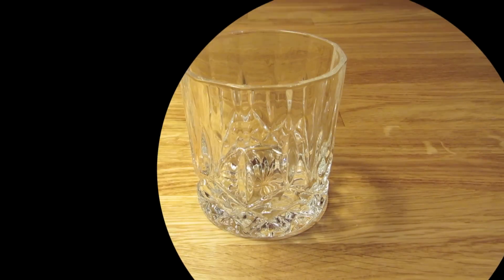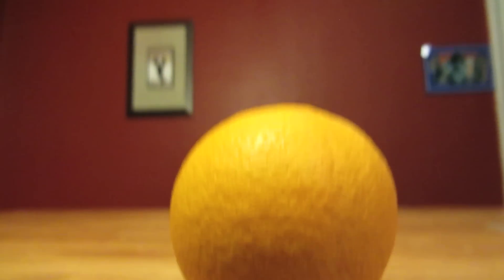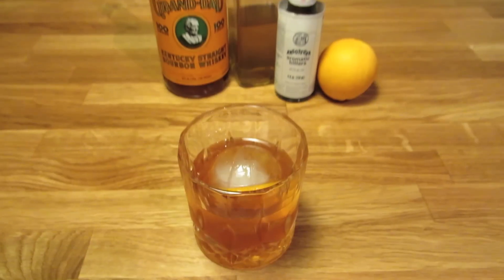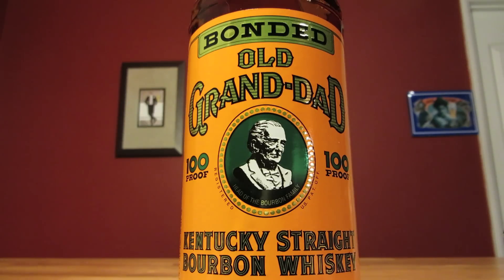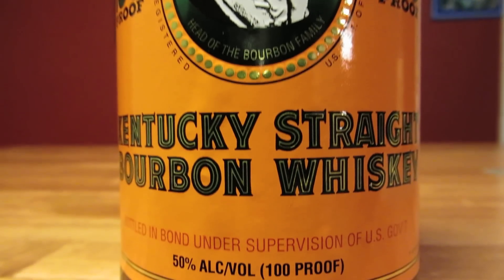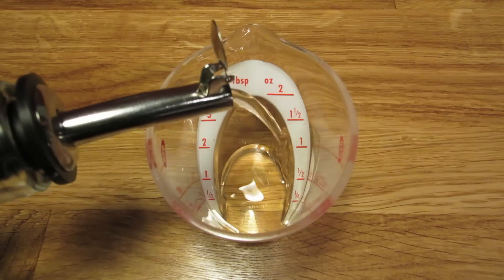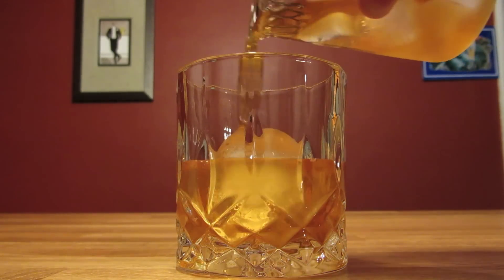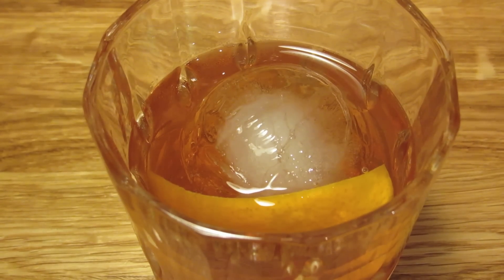Old Fashioned - How to Make the Classic Whiskey Cocktail like James Bond (Cocktails & Pussy Galore)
How to make an Old Fashioned worthy of being called a James Bond cocktail. The series, Cocktails and Pussy Galore, shows you how to drink like 007 using the Ian Fleming books (not the movies) as the source, which takes you beyond the typical James Bond Martini.

The Old Fashioned was a drink originally created in the late 1800's as a rebellion against elaborate alcoholic drinks. It was an attempt to go back to an old fashioned style of cocktail. The true definition of a cocktail is said to be a combination of a spirit, bitters, water and sugar. So this, the Sazerac and the Cranston would definitely fit into that definition.

The Old Fashioned was, at one time, commonly made with an orange wheel and candied, maraschino cherry mashed up in the base of the drink. Those are often not as great as the recipe I prefer. Also, another common thing that people do is use a sugar cube instead of Simple Syrup That's why a lot of Old Fashioned recipes call for a splash of water. Essentially the idea is to use the water to make Simple Syrup, so just cut out the middle man and use Simple Syrup. Another variation is to use Rye as the base spirit. Totally acceptable, but James Bond preferred bourbon, so that's how this one was made.

In the books, James Bond was a huge whiskey drinker. He practically fiended for the stuff. He drank more whiskey than any other drink. Yet, that was changed a decade later when the Connery movies started coming out.

In the second book, Live and Let Die, Bond imbibes some Old Fashioneds and stipulates that they be made with Old Grand-dad bourbon. Since Bond, liked strong, well-made drinks, you should opt for a Bonded or Bottled-in-Bond whiskey. Bonded is not a double entendre, it's a designation for American spirits that means it's 100 proof. Most bourbons make an 80 proof product, but for a truer experience, you should go with 100 proof (or 101 in Wild Turkey's case), 007 would approve. Cheers!

Recipe:
2 oz Bourbon (or Rye, if preferred)
0.25 oz Simple Syrup
3 dashes Aromatic Bitters
Orange Twist

Combine ingredients in a mixing glass. Stir briefly with ice. Strain over large Ice Cube into a Rocks Glass. Garnish with an Orange Twist.

Angostura Aromatic Bitters

Live and Let Die by Ian Fleming

Bar Tools:

Godinger Dublin Double Old Fashioned Glass

Measuring Cup

Vegetable Peeler

Hawthorne Strainer

Mixing Glass

Mixing Glass & Hawthorne Strainer

Cutting Board

Small Knife